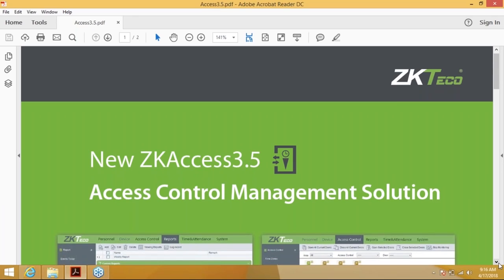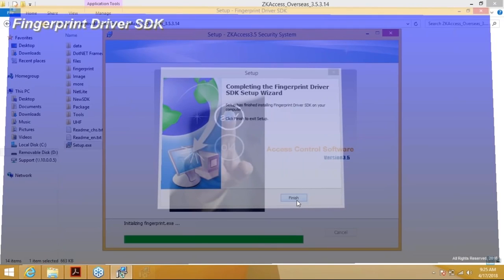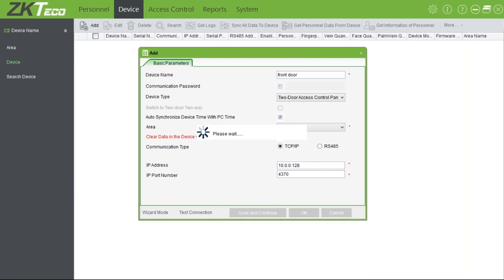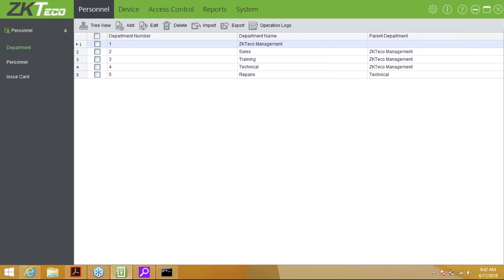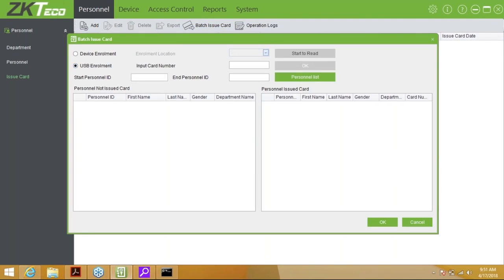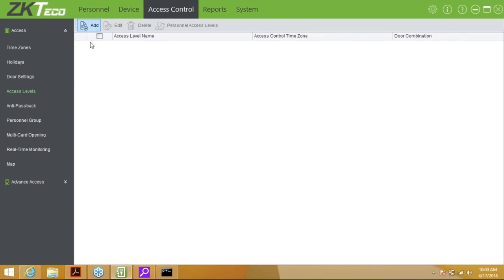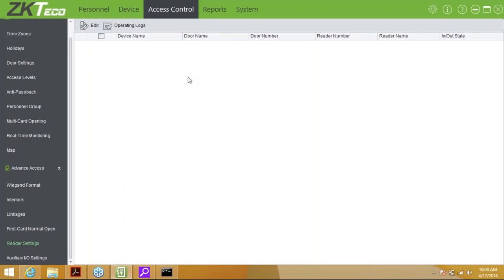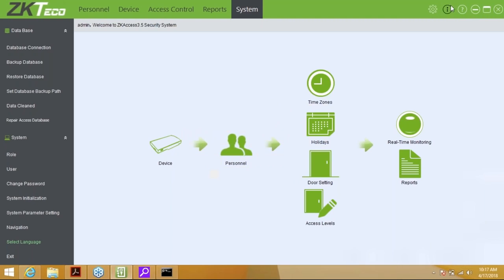ZKAccess 3 5 Training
Features:

UI Features
• Easy to Configure and Use.
• Menu-driven Dashboard Display.
• Embedded Fingerprint Registration Tool for Registering and Uploading Templates to the Terminals.
• Quick Start Links for Common Operations.

Real-Time Monitoring
• Real-time Event Monitoring With Door Status Icon.
• Photo Pop-ups of Users and Visual Verification.
• Remote Opening/closing of an Individual or all Doors.

Door Management
• Individual Door Configuration for Unlock Duration, Wiegand Format and Request to Exit Mode.
• Anti-pass Back and Interlocks Between Doors.
• Door Interlocks for Mantrap Control.
• In and Out Reader Configuration.
• Programming for Duress Password.

Maps, Reports and Maintenance
• Import Maps and Floor Plans for Site-specific Door Management.
• Reports with Customized Search Engine.
• Multiple Export Formats for Event Logs.
• One-click Database Backup.
• All system Changes are Logged.